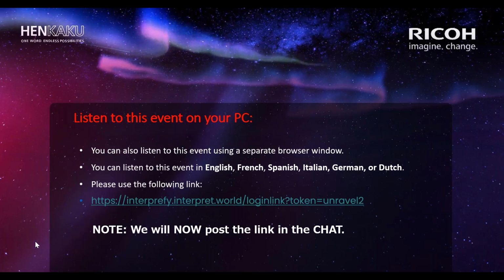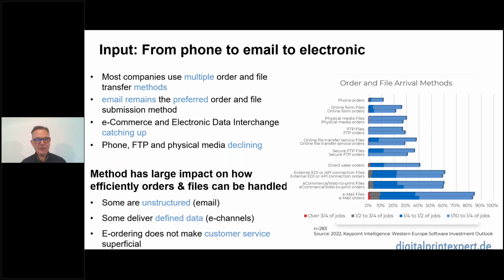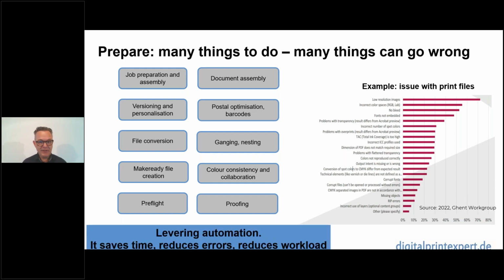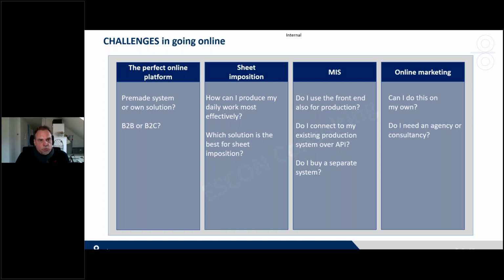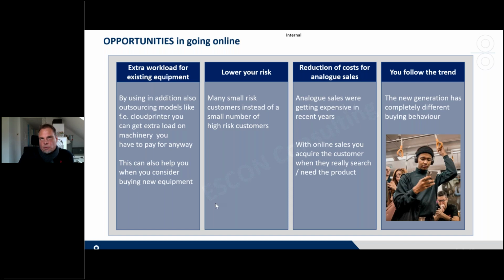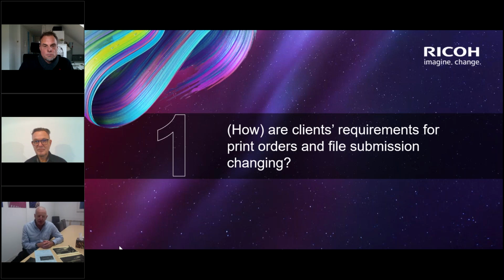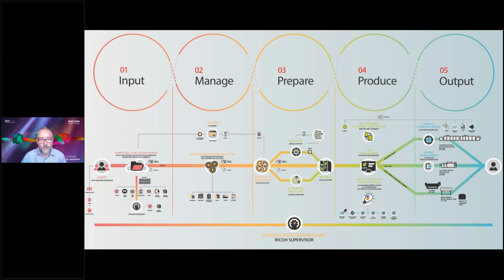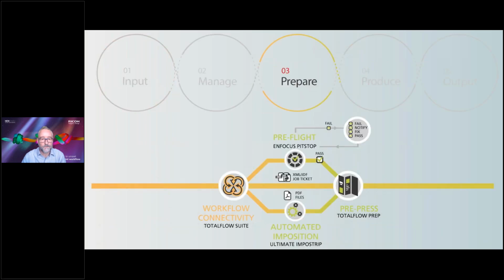Unravel Your Print Workflow: A Complete Guide to the Connected Print Ecosystem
Unravel your print workflow with this clear ecosystem overview, designed to help organisations understand how connected print technologies, software, and services work together seamlessly.

This video explains how an integrated print ecosystem can simplify production, improve visibility, and increase efficiency across the entire workflow — from job submission and automation to output management and finishing.

Whether you’re looking to optimise existing operations or plan future investment, this ecosystem overview provides a practical foundation for building a smarter, more connected print workflow.